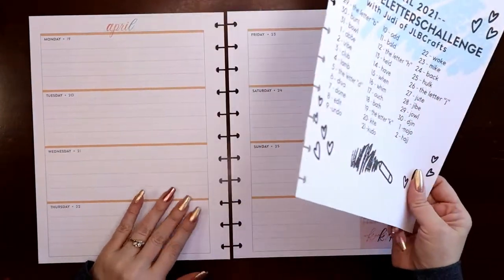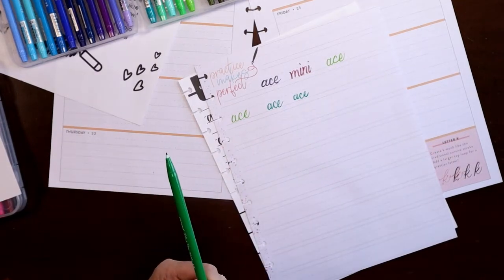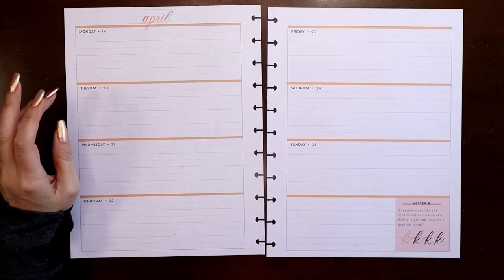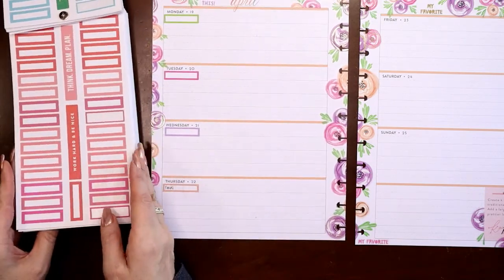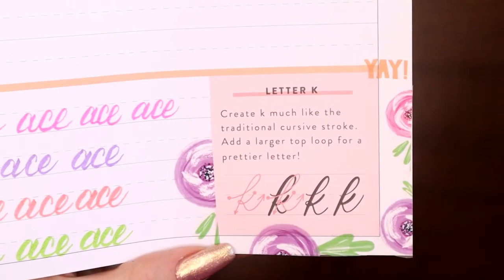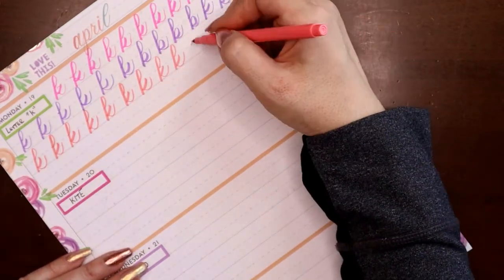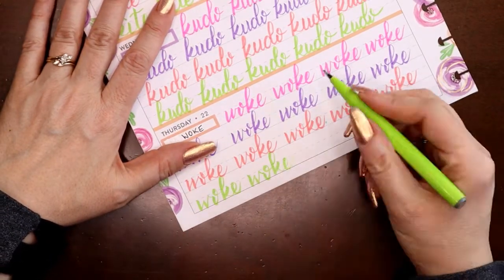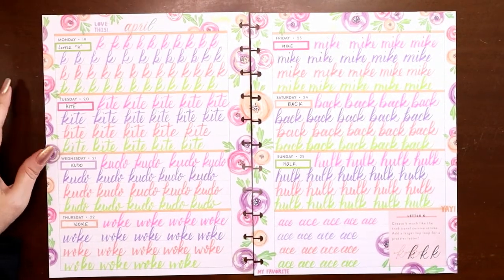Big Lettering Plan with Me "k" April 19 to 25 with Judi of JLBCrafts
In this video I'll start by decorating the week of April 19th through 25th in my big Love Letters Happy Planner.  This week I am enjoying some light spring flowers ushered in by last week's rainy spread!  I'm also trying a couple new pens, both linked below of course!

The second half of the video is lettering for the same week following the BigLoveLettersChallenge - April challenge is posted and shown in the video!

Fudenosuke Colored Pens:

Guangna Fine Tip Brush Sign Pens:

Pentel Touch Pens:

PaperMate Flair Pens:

MONAMI Plus Pen 3000:

Le Flex Writing Pen:

Angled Tweezers

Pallet Knife